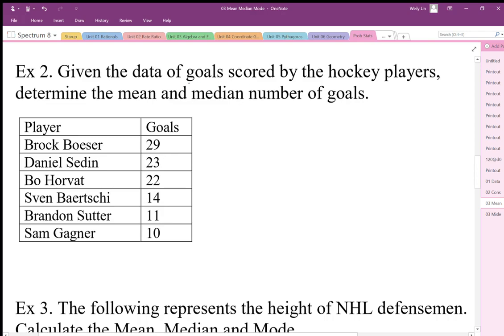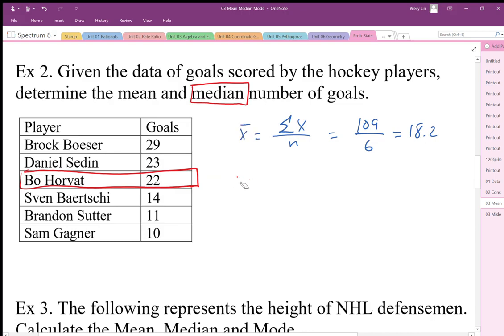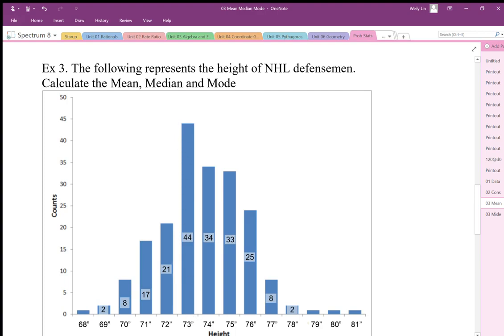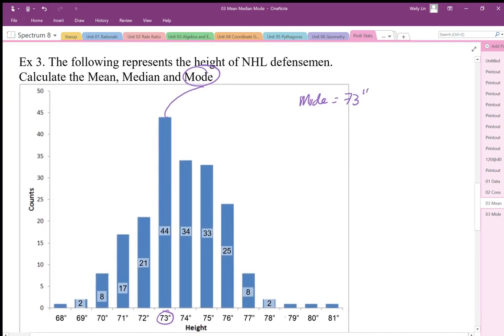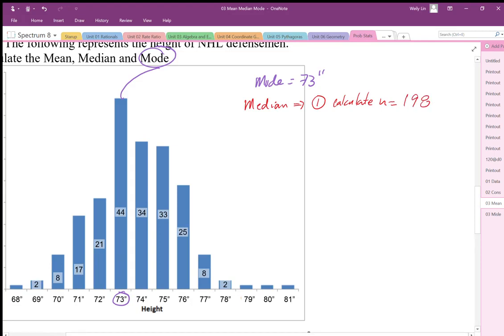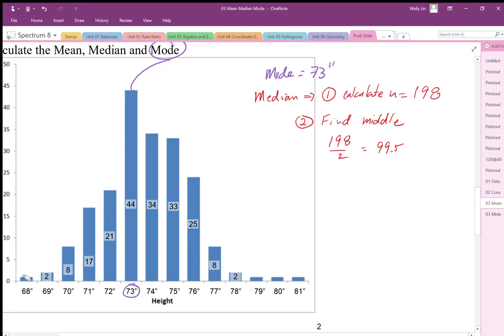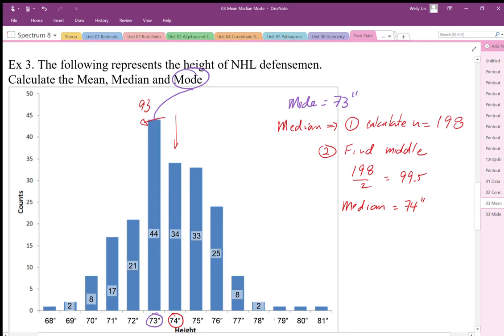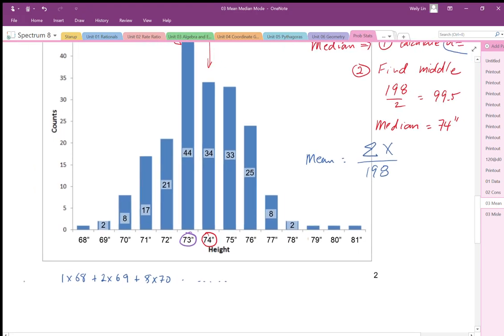03 Mean Median Mode Part2